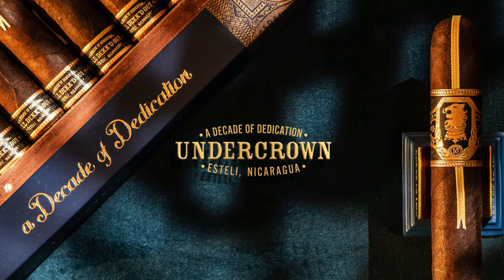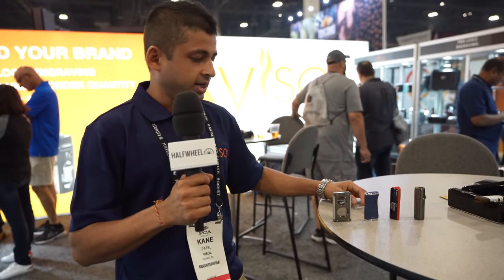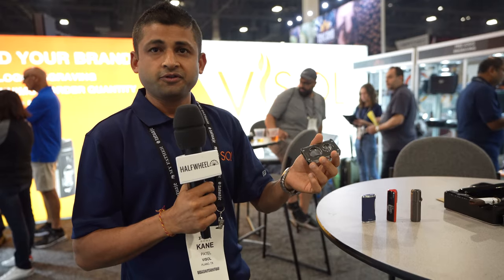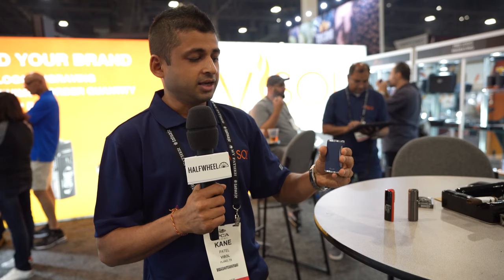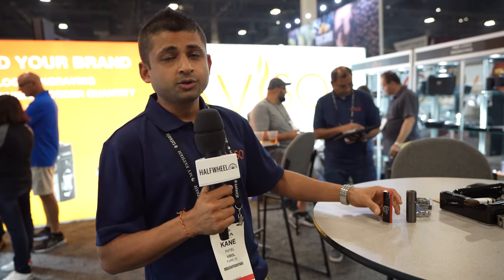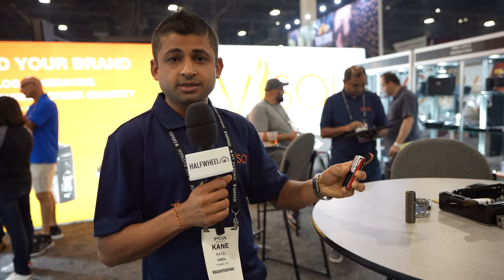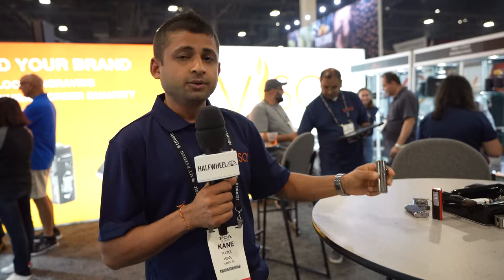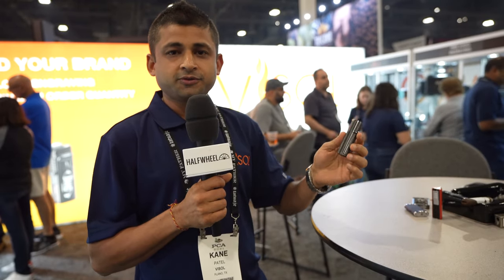PCA 2021: Visol Products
Kane Patel of Visol Products shows off some of the new products released at PCA 2021, including a brand new triple flame lighter that combines a flint ignition with a torch jet flame, a three-blade combination cutter for the company's Caseti brand.

For more coverage of the PCA 2021 trade show, please visit: halfwheel.com